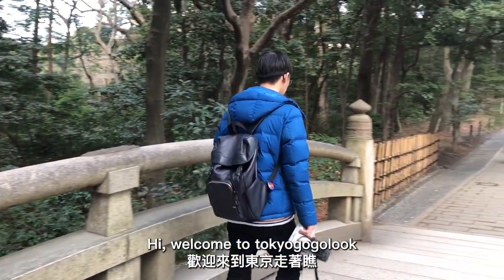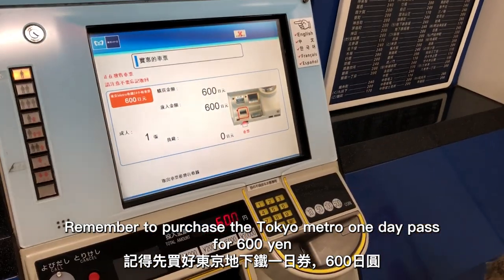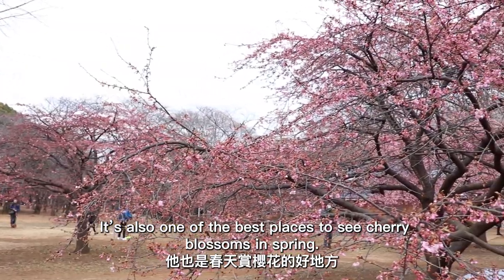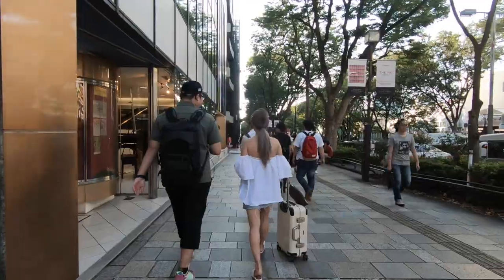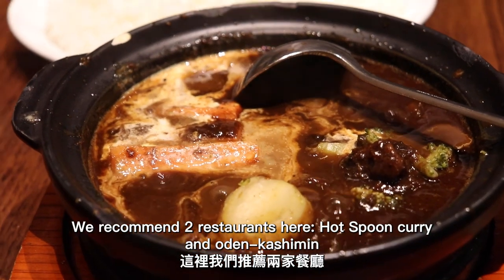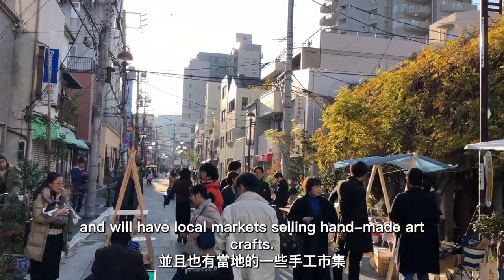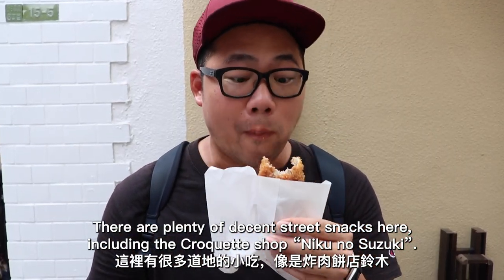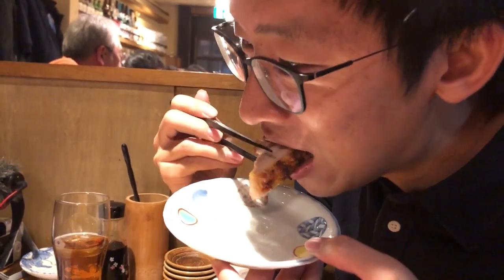(中文字幕)How to plan Tokyo 1 day trip with Metro Chiyoda line｜東京地下鐵千代田線一日遊